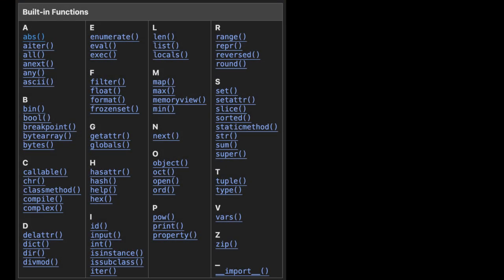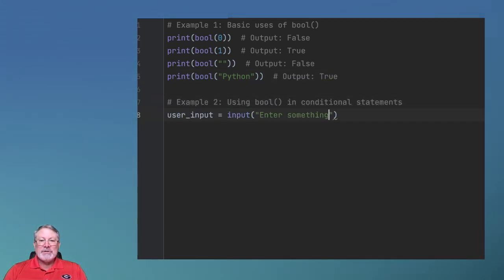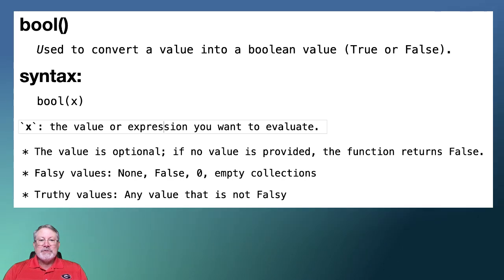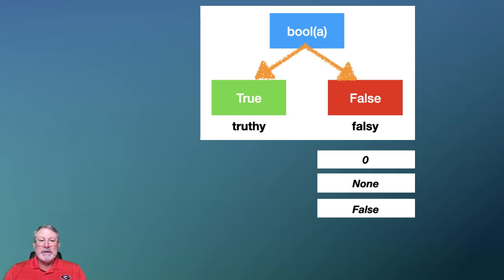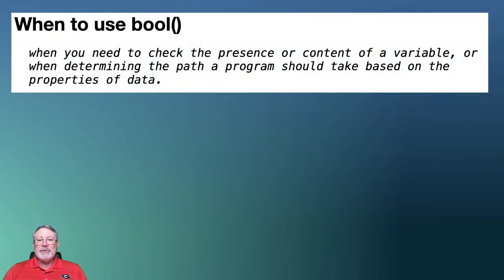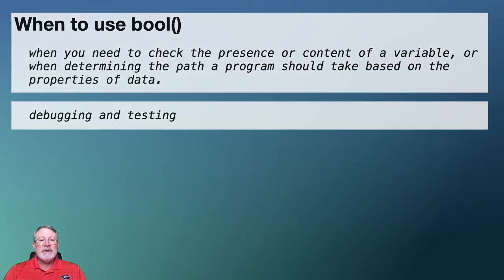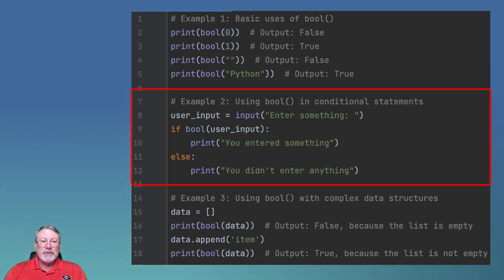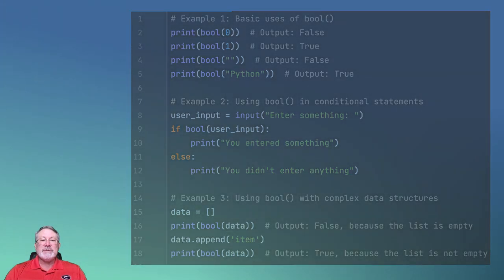Python built-in function bool()